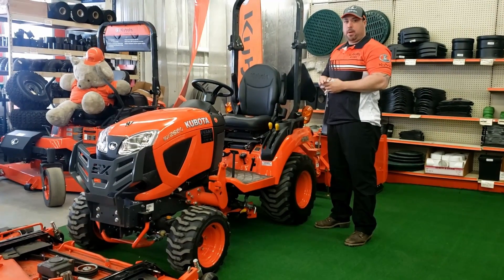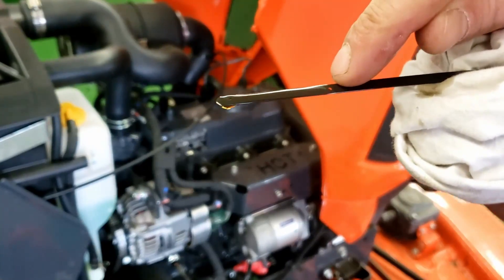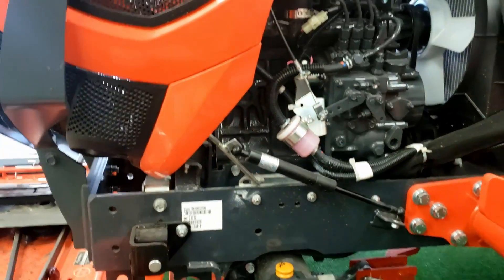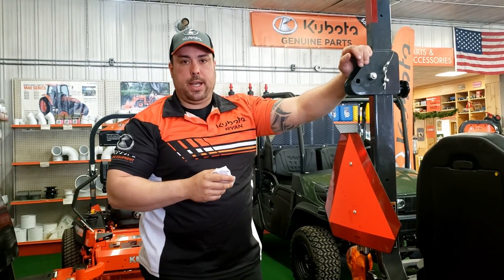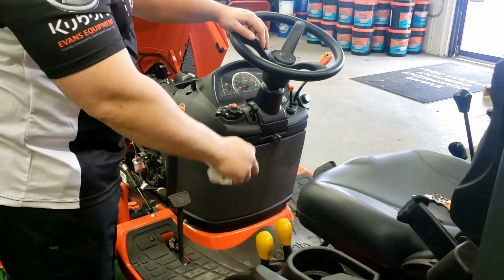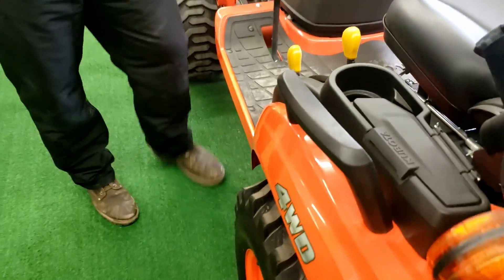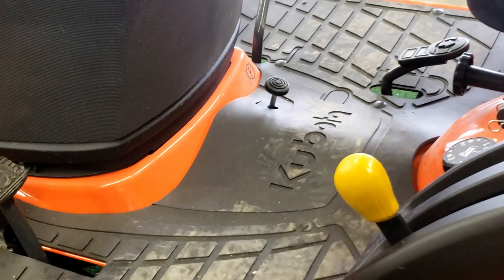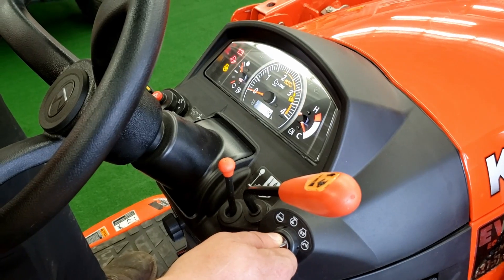Kubota BX Series General Walk Through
Walk through & general information of BX series tractors demonstrated on a Kubota BX2680  .